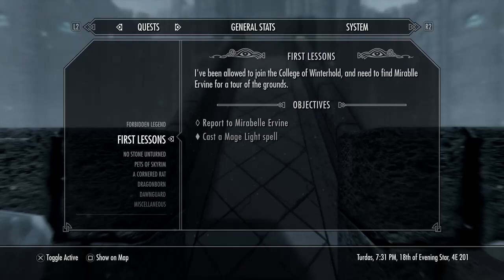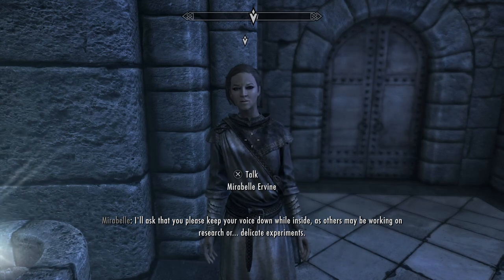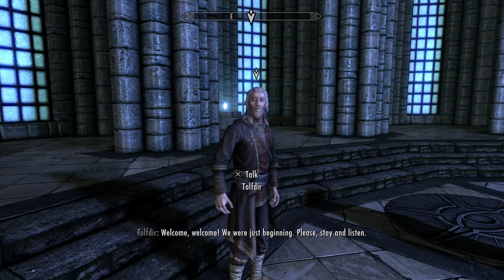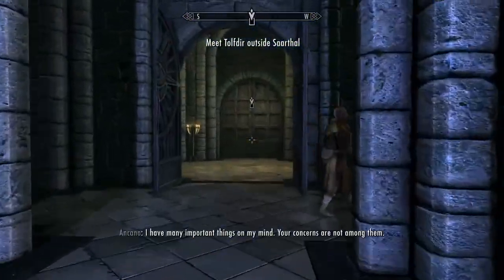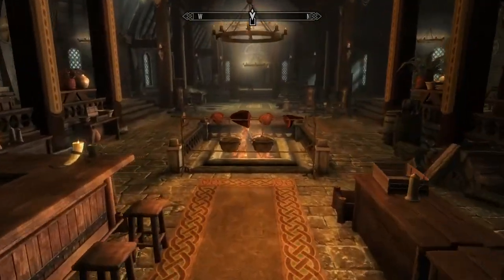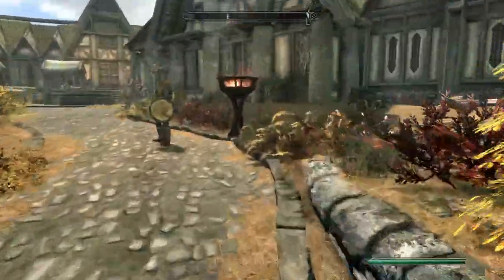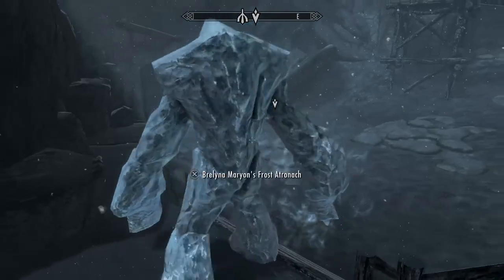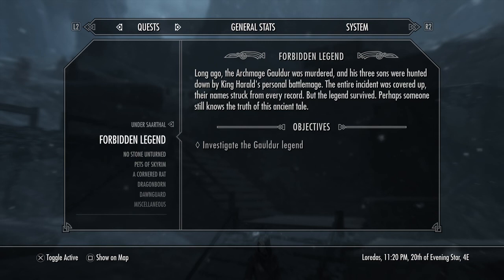Let's Play Skyrim Pt 55: First Lessons